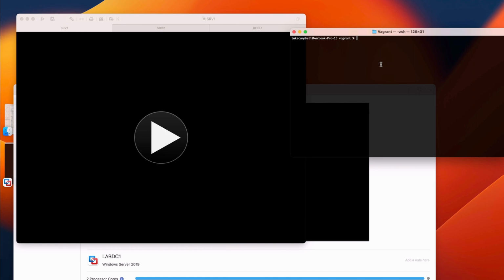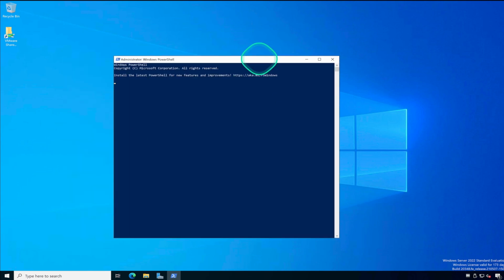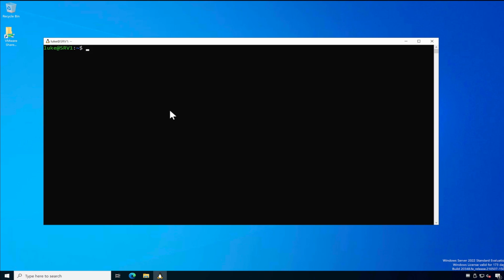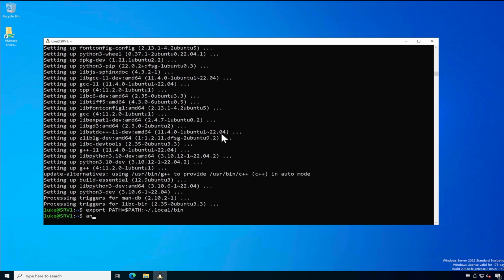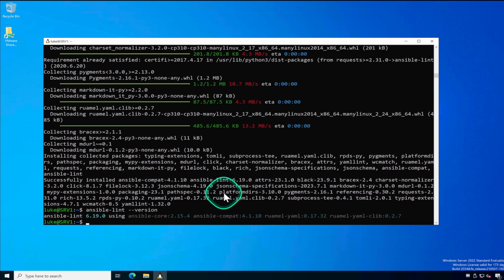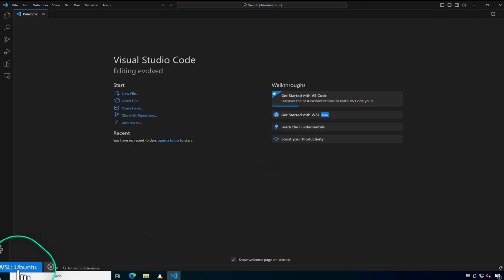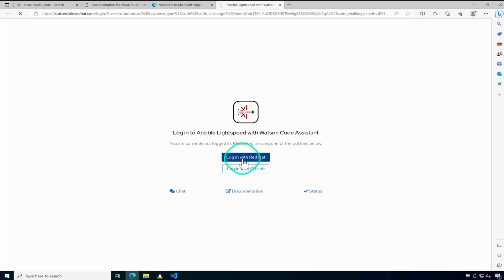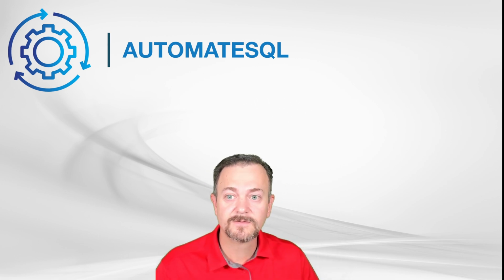Can ansible run on windows?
In this video, we'll install Windows Subsystem for Linux, on Windows Server 2022, and then install the ansible controller.  We end by installing Visual Studio Code along with the WSL and Ansible extensions.

SQL Server DBA and interested in managing SQL Server and Windows using Ansible?

00:00 - Introduction
01:08 - Virtual lab startup and description
02:30 - Check for recent Windows updates
02:57 - Install Windows Subsystem for Linux - Ubuntu distro
05:06- Update Ubuntu
05:40 - Install Ansible
09:30 - Install Visual Studio Code
12:14 - Install VS Code Ansible extension
12:40 - Enable Lightspeed
15:25 - Confirm installation
15:38 - End